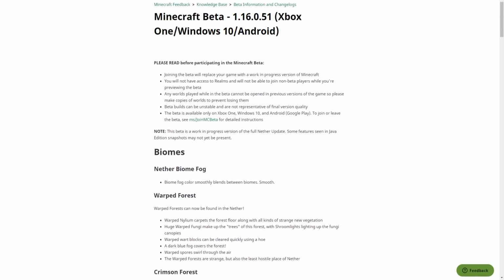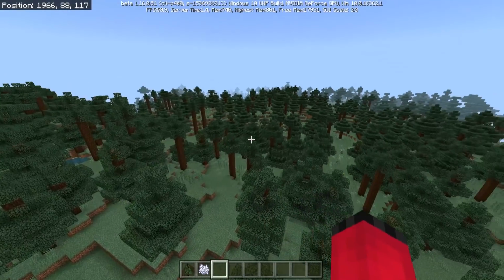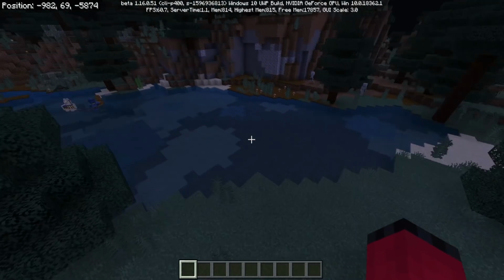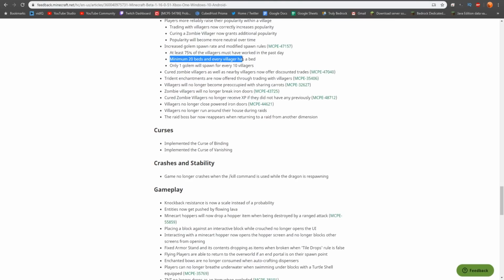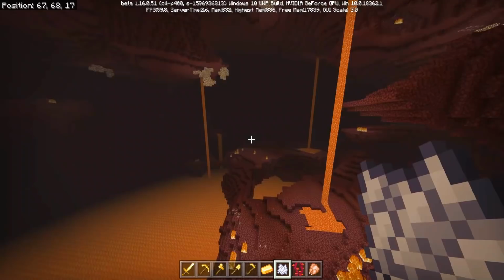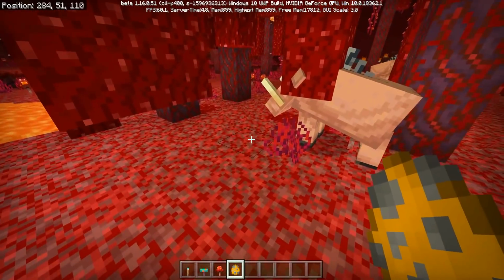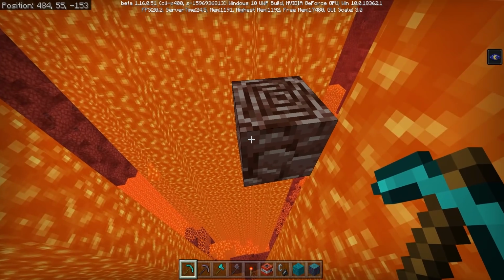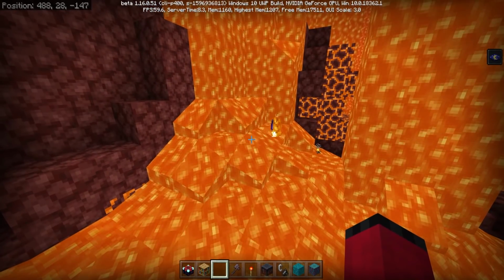I BLEW UP The Minecraft Beta | Minecraft Bedrock 1.16.0.51 | Minecraft Bedrock Edition Beta Testing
I check out the brand new Nether Update Beta for the Bedrock Edition of Minecraft.

The Minecraft 1.16 Beta has lots of cool new features that will be available in The Nether Update.

I look at the parity changes as well as Mob Despawning and also the New Nether Biomes including the Soulsand Valleys, Crimson Forest and Warped Forest. I check out Netherrite, Ancient Debris and Netherrite Tools and I barter with Piglins and Zombified Piglins. I even scare some Hoglins with some Warped Fungus and Soulfire Torches.